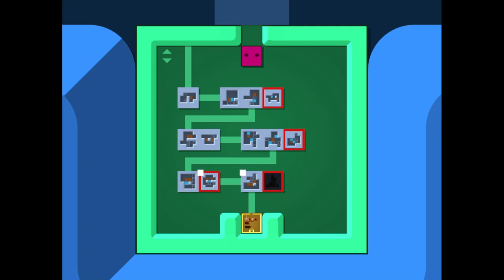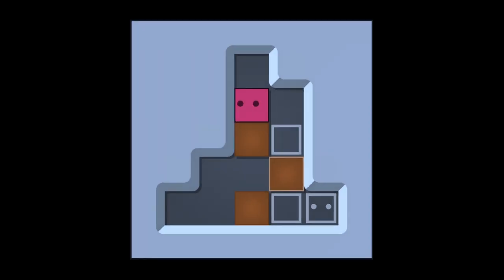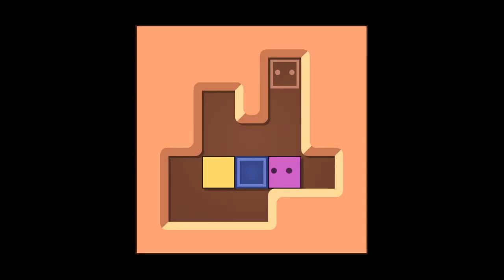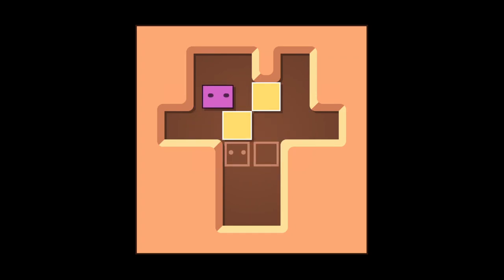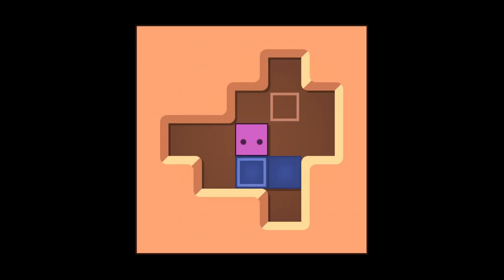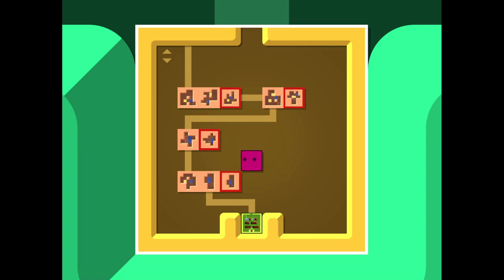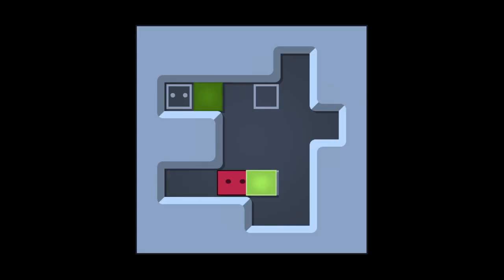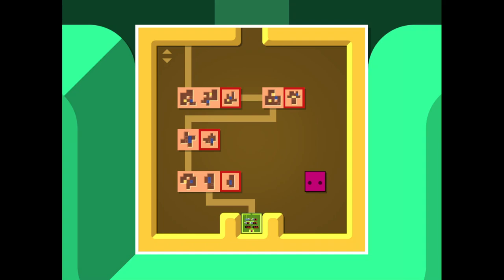S T A C C [Patrick's Parabox: Soko]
Yes, I know it's spelled S T A C K but whatever.